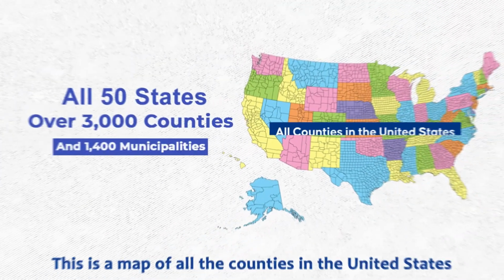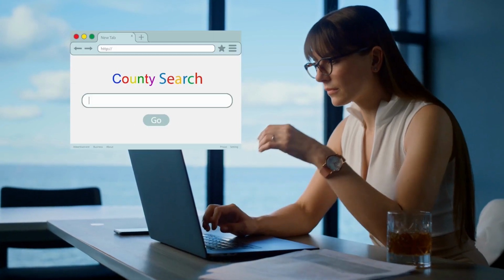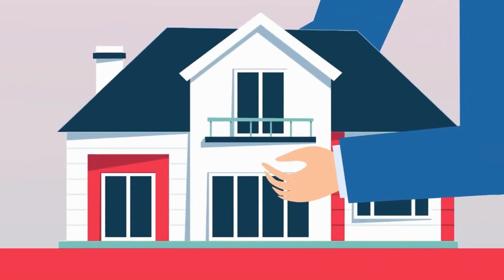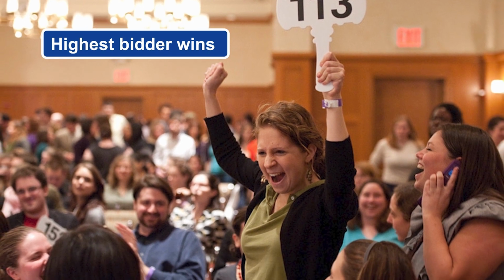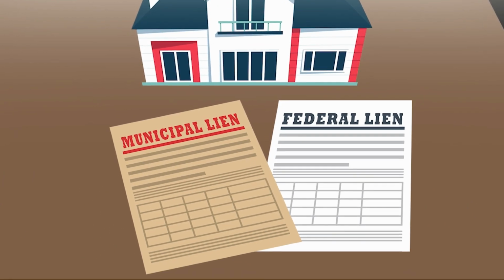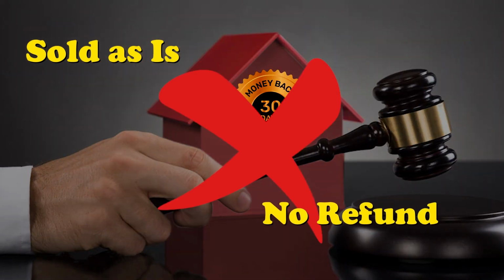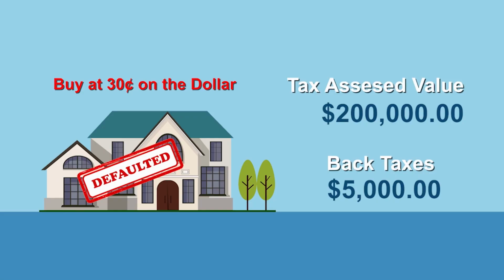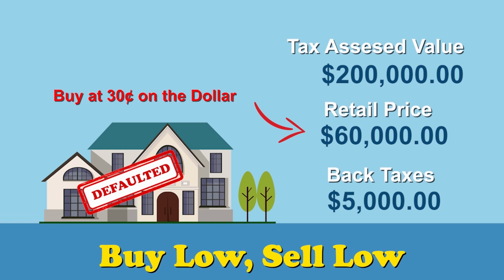Tax Deeds for Sale Q&A: The Secret Real Estate Goldmine Unveiled.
In Tax Deeds for Sale, Ted Thomas answers your FAQs about tax-delinquent real estate. Tax deed investing is a little-known way to profit from property purchased for pennies on the dollar. Watch and learn how you can take advantage of this hidden goldmine!

Key Moments In This Episode:
00:00 Intro - Tax Deeds Q&A
00:39 What is a Tax Deed?
02:32 Tax Deeds vs. Real Estate
03:59 Find Tax Deeds Locally
04:57 Online vs. Offline Auctions
06:30 Prof. Property Inspection
07:45 Bidding Process Explained
10:13 Check Liens and Mortgages
11:59 Determine Property Occupancy
15:10 Selling Tax Deed Property
18:46 Tax Deed Investing Suitability

Learn more about Ted Thomas

He teaches how you can sell properties fast for thousands in profit and how you can ‘rinse and repeat’ this process repeatedly - just like his students have - and make your financial dreams a reality.

After watching his parents work hard their whole lives and die almost broke, Thomas decided it was time to dedicate himself to finding an investment strategy that would help senior citizens. Young people avoid the humiliation of not having enough money.

Today, Ted is a specialist in teaching Advanced Tax Lien Certificates and the Tax Defaulted Auction processes and concepts to investors and professionals.

Whenever earnings are shown, they are not typical and should not be relied upon as a guarantee of future success. Individual results may vary and are not guaranteed. Income statements and testimonials may reflect exceptional performance achieved through hard work and dedication. Success in real estate, like any form of investment, depends on individual effort, skills, dedication, and market conditions and cannot be guaranteed. Ted Thomas and his associates are not licensed agents, financial advisors, or real estate brokers, but rather teachers and a boutique educational service. Before investing, it is advisable to seek the advice of legal, financial, and accounting professionals. The county government's auction of properties is sold "as is" with no guarantees regarding physical condition, title, or neighborhood pricing, and buyers must physically review properties before purchasing. Ted Thomas is not an attorney, licensed financial adviser, or certified public accountant.

27103 - Tax Deeds for Sale - DUO - with Randy